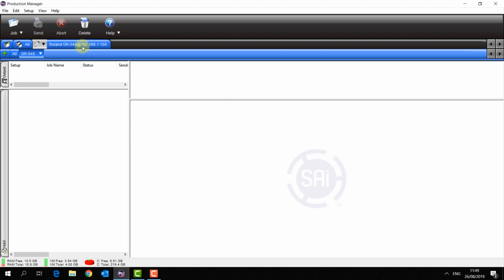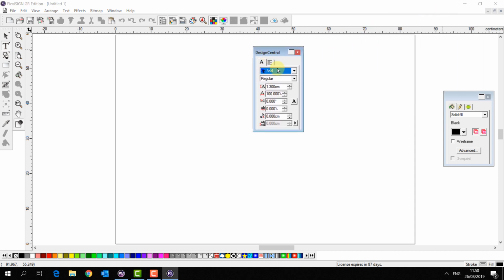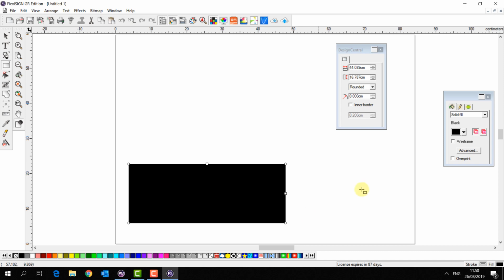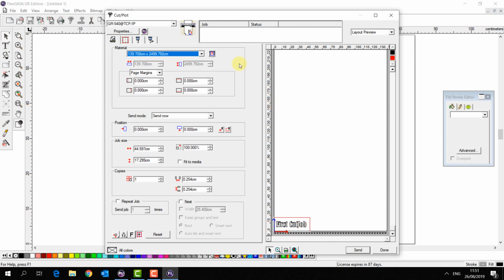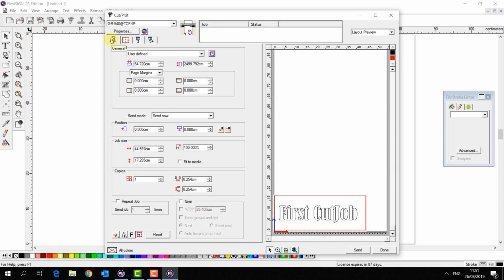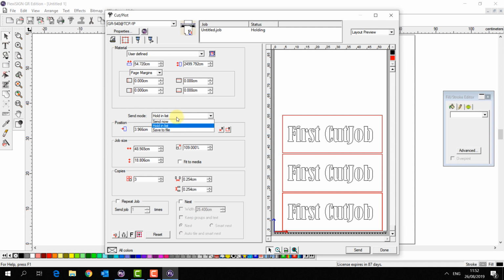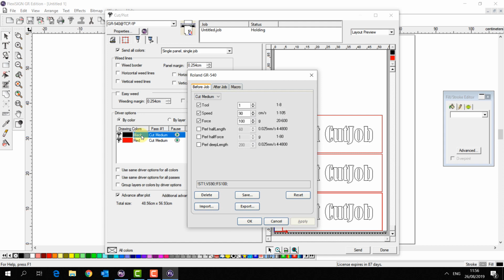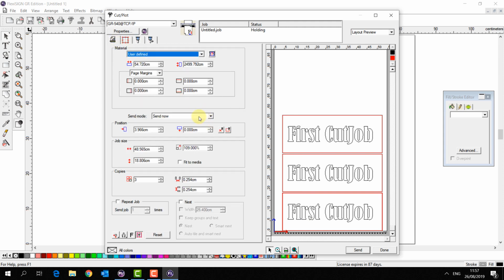My first Direct Cut Jobs in FlexiSIGN GR-edition [BASIC]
This guide will go through the Sending a Basic Direct-to-Vinyl Cut Job in FlexiSIGN GR-edition.

Presenter: Josiah Alden (OEM Product Management & Driver Administration)
Montage: Jasper Lauwens (Software Application Specialist EMEA)